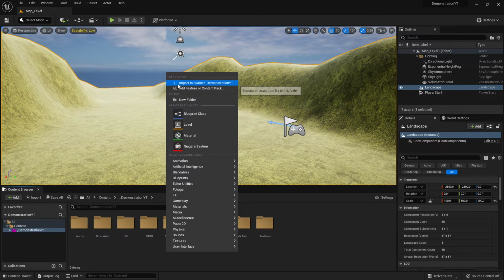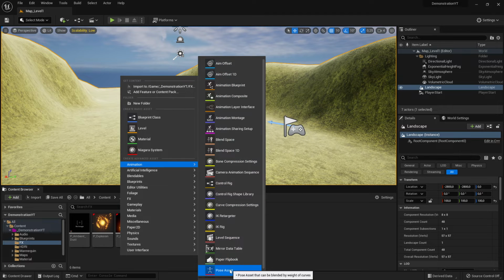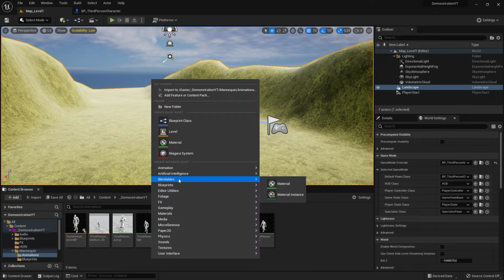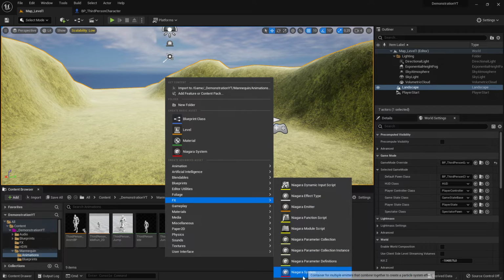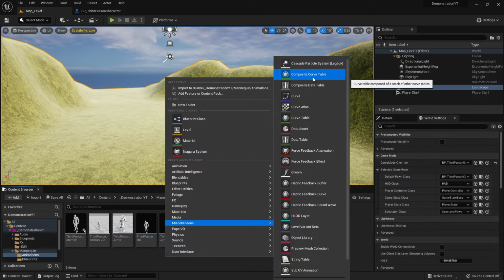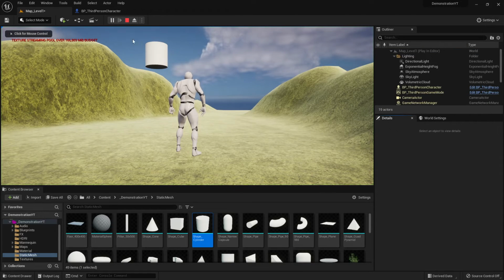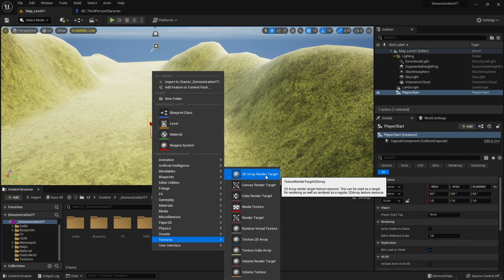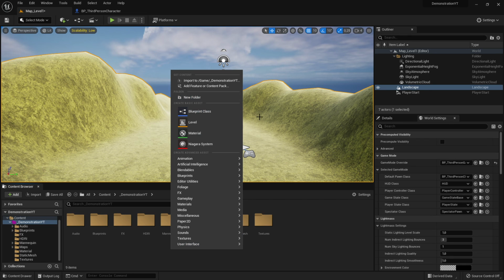Unreal Engine 5 - Beginner Tutorial - Overview - Video 22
UE5 Creation Menu